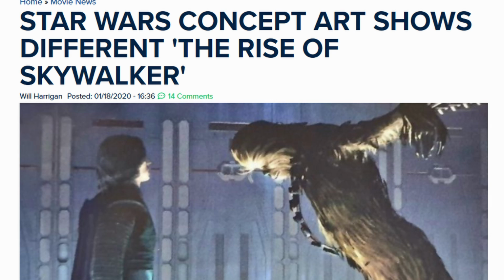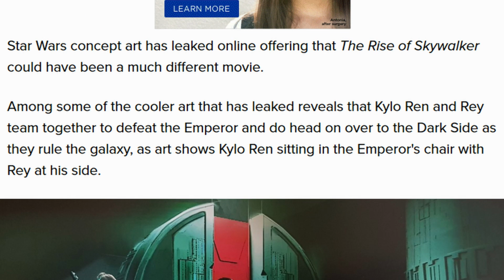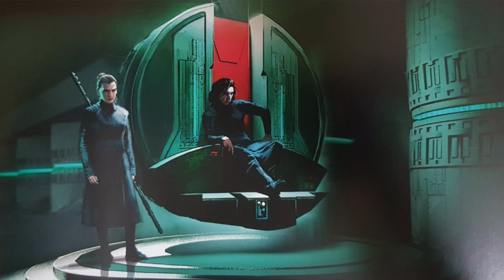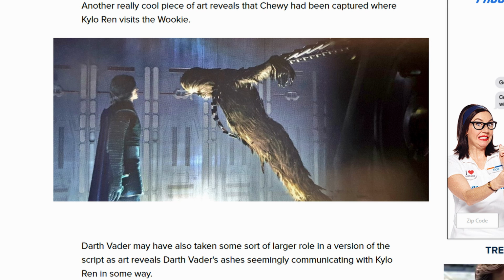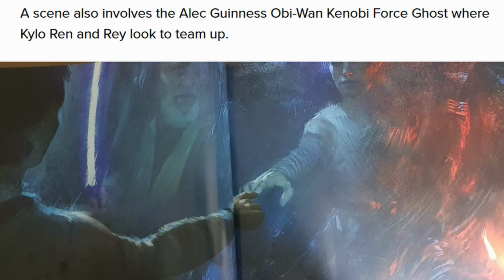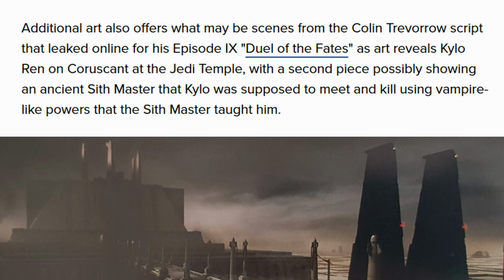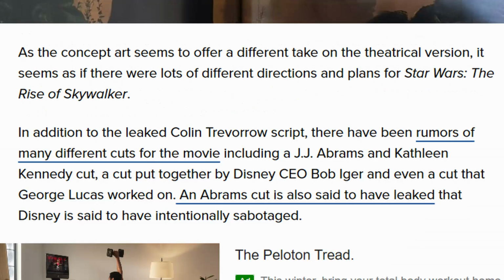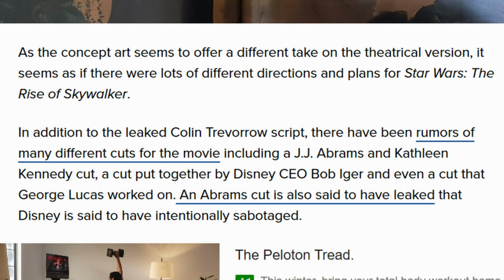Star Wars Art Show A Much Different Take On 9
Art has a different take on episode 9